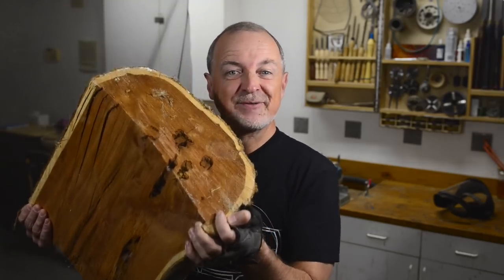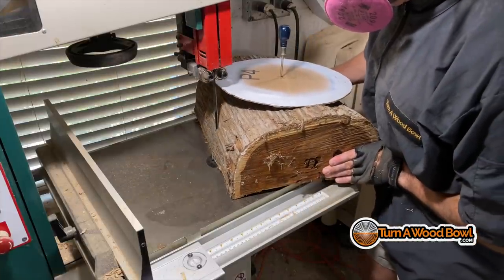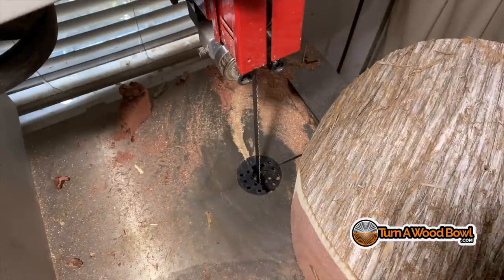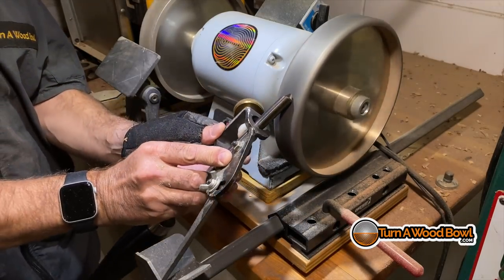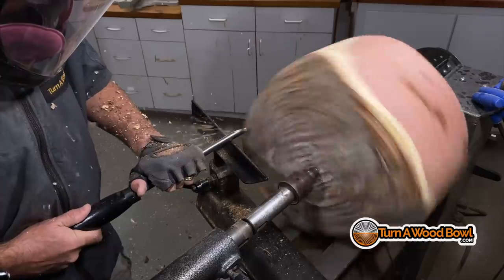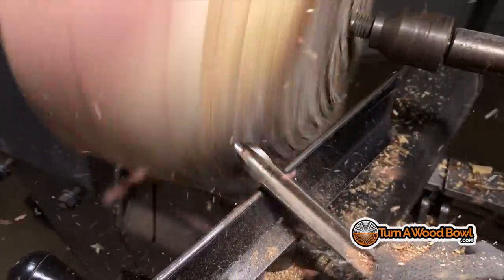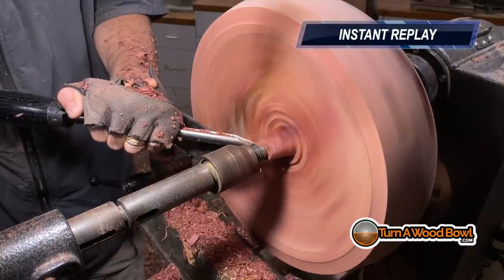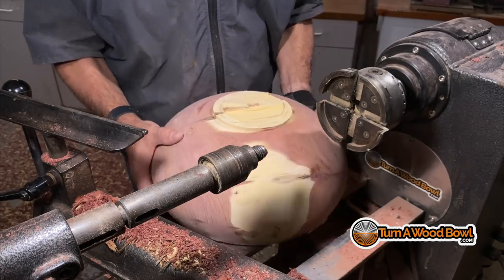Wood Turning Red Cedar — Video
This Eastern Red Cedar bowl was a NIGHTMARE! From the holes, to the part where it tries to fly. Well, you'll see. Woodturning bowls can be all about problem-solving and perseverance. This is a great example.

▶︎ START TODAY! ◀︎ Online Turning Courses

FREE WOOD BOWL TURNING TIPS EMAILED EACH WEEK

• 5/8" Bowl Gouge (roughing)
• 1/2" Bowl Gouge (all-purpose, finishing)
• 1-1/4" x 8 TPI – Four Jaw Dovetail Chuck (w/ screw option)
• 80 Grit CBN Wheel
• 180 Grit CBN Wheel
• J-extended Tool Rest
• 3" Sanding Mandle
• 3" Sanding Disks
• Dental Pick
• Gaffer's Tape
• 5-Minute Epoxy
• Turquoise Mica Powder
• TiteBond III Wood Glue
• Wood Burning System
• Spray Gun